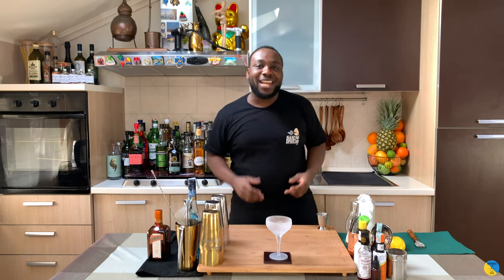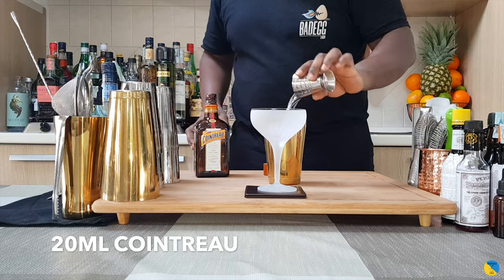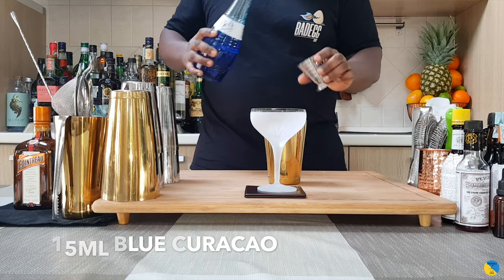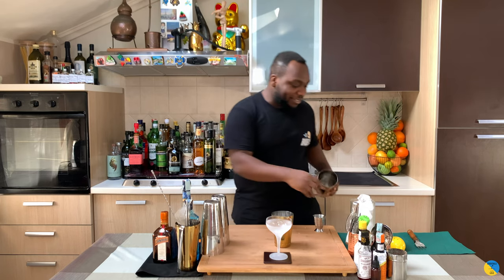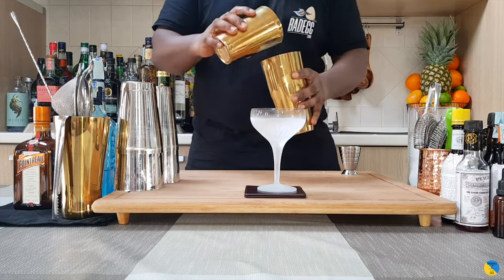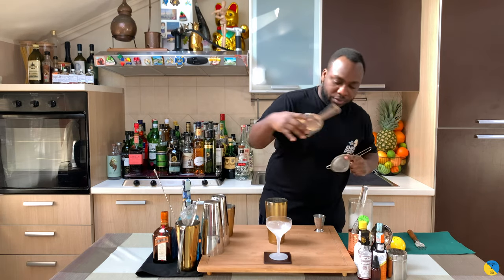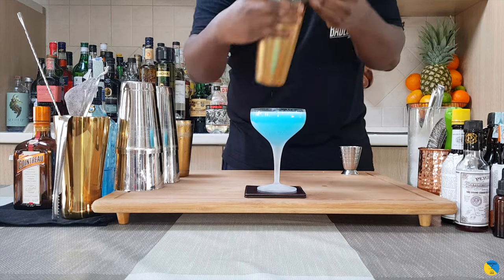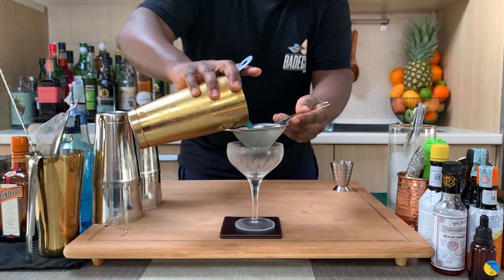How to make a BLUE TRAIN with LELE | COCKTAIL with GIN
INGREDIENTS:
60ml Gin
20ml Cointreau
15ml Blue Curacao
20ml Lemon Juice

Garnish:
1 Orange Coin